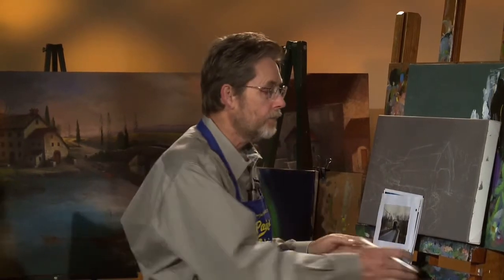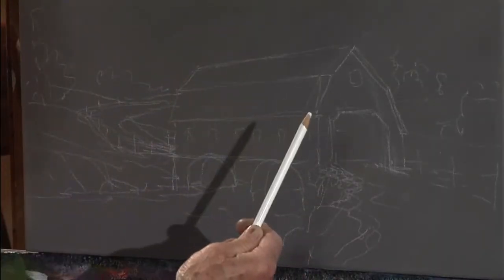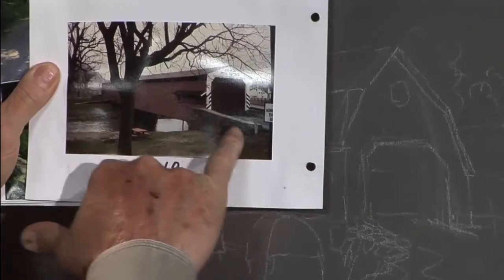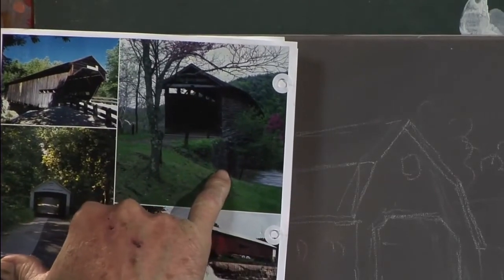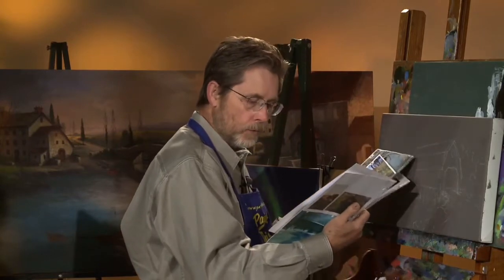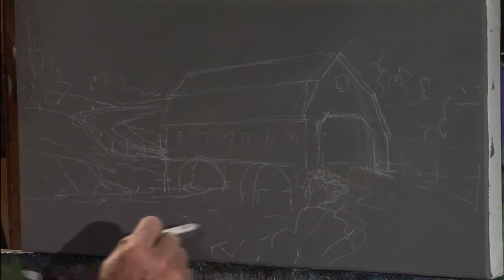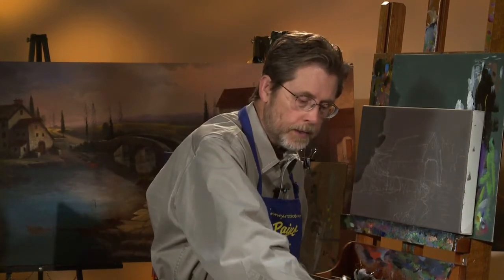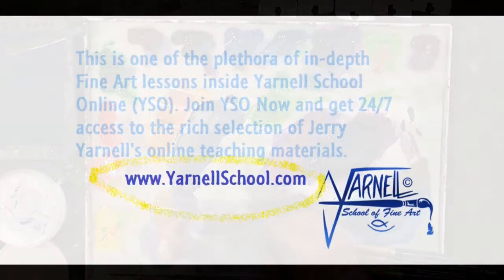"Standing Proud", A Complete Painting lesson with Jerry Yarnell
This is the beginning of a beautiful iconic image -- an old covered bridge. This is an acrylic painting created on a 12x24 stretched “gallery wrap” canvas. Jerry shows his sketch of the painting. This episode is primarily the illustration of the under-painting process starting with the sky. Jerry explains what happens when you are using too much water in your paint which he corrects by adding a bit more gesso to thicken up the paint. He uses the feathering and scrubbing processes. He also discusses impressionist techniques which are “simply creating the suggestion” of something and illustrates the technique while blocking in distant trees.

Nestled in the quiet country just outside of Skiatook, Oklahoma you’ll find the art studio of one of the most popular artists in America. Oklahoman, Jerry Yarnell creates his beautiful paintings in that quiet studio; where he also teaches classes and films his popular PBS TV series called “Paint This with Jerry Yarnell.” Yarnell has been teaching art on PBS for over 25 years.
Yarnell School Online (YSO) is the place where Master Artist and Instructor Jerry Yarnell has compiled all his shows and videos covering a wide range of techniques for artists at all skill levels.

Join YSO at YarnellSchool.com/YSO now to watch full- length of this video and hundreds of others.